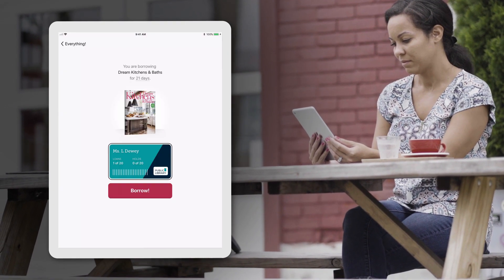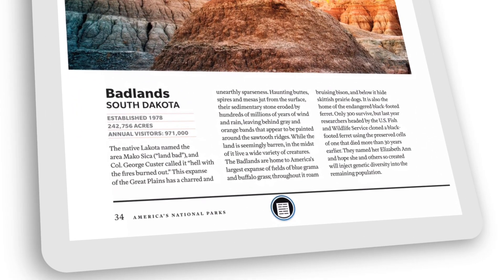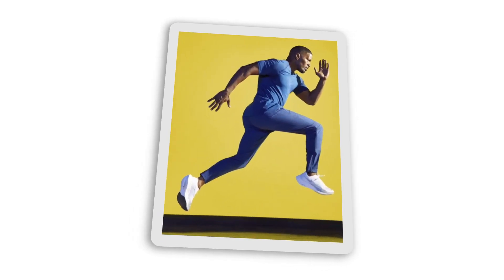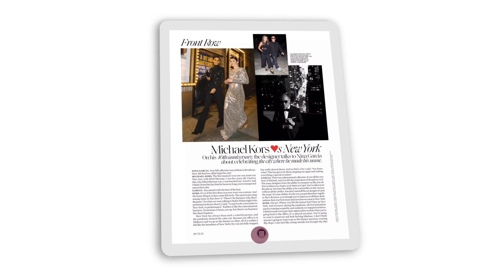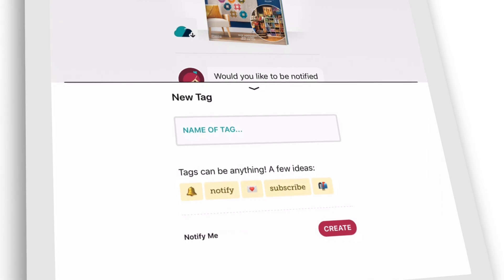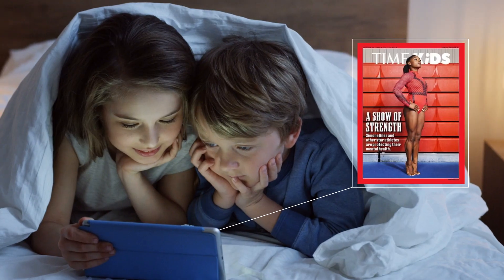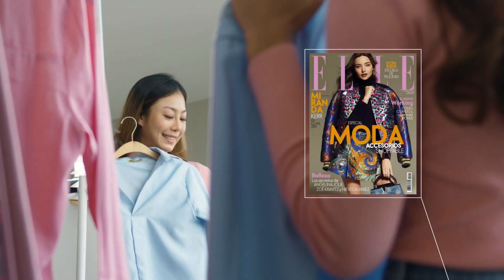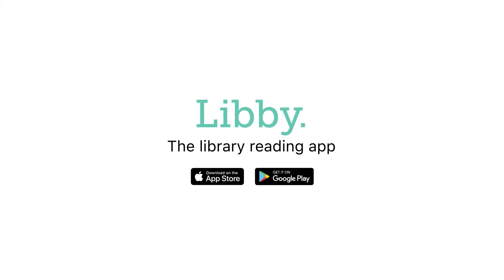How to borrow magazines with Kerry Library and Libby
You can borrow magazines from the library with Libby App. Download the Libby app, or go to libbyapp.com and log in with your library card to get started.